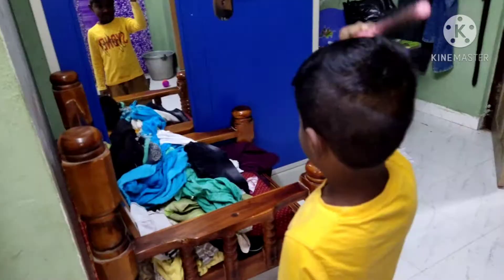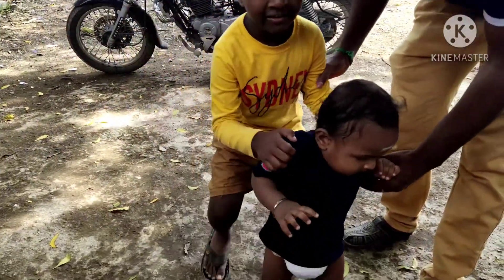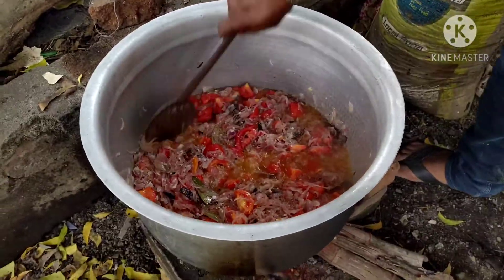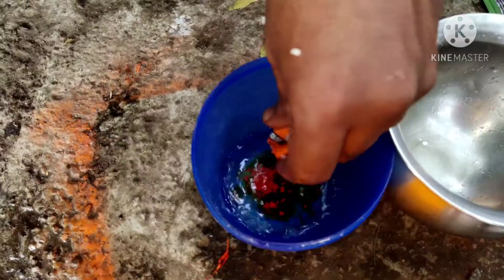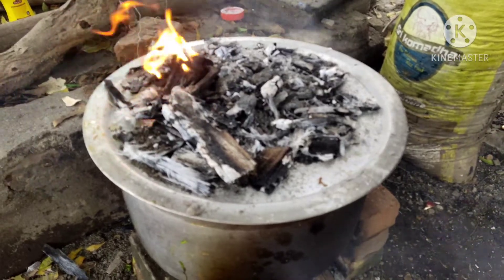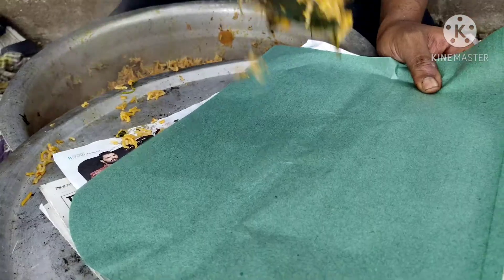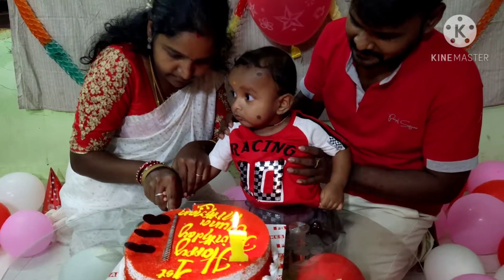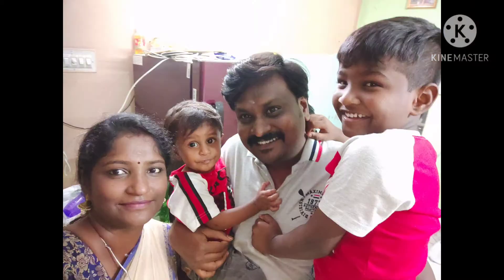4 kilo பிரிஞ்சி பிரியாணி சுவையில் பாய் சொன்ன சில டிப்ஸ்/ கேசரி/ தங்கை மகனின் முதல் பிறந்தநாள்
pub 31/12/2020